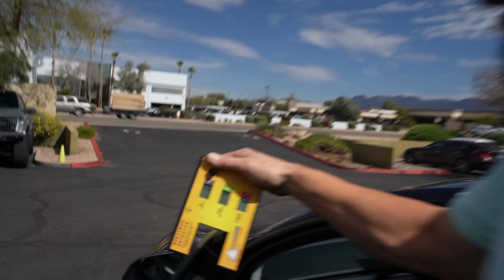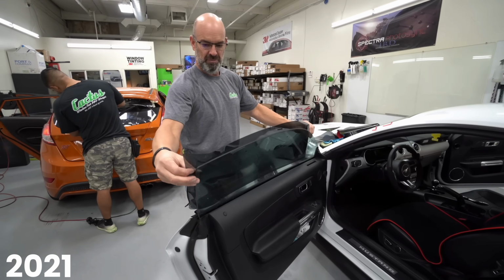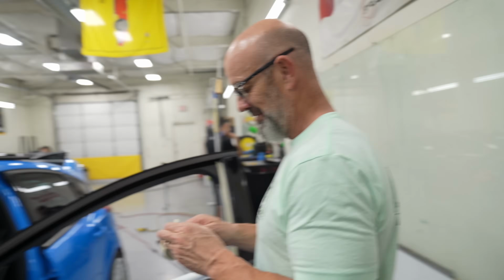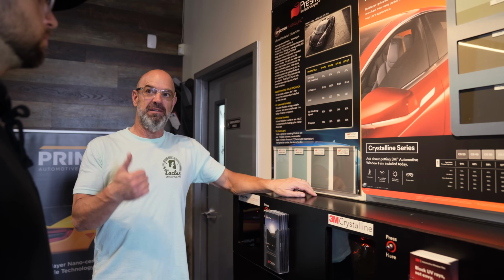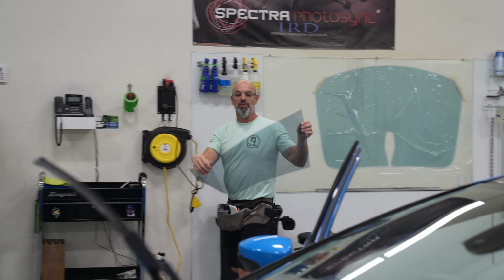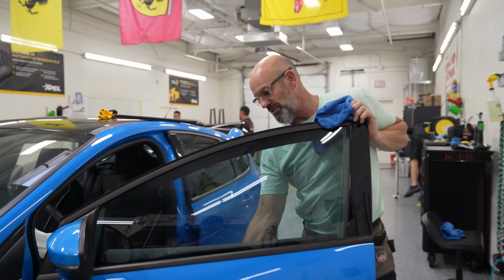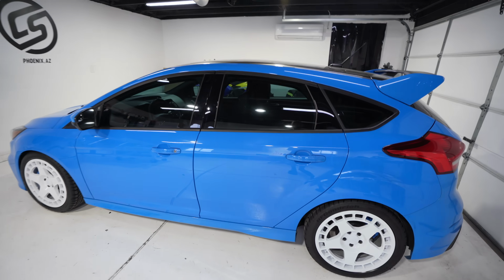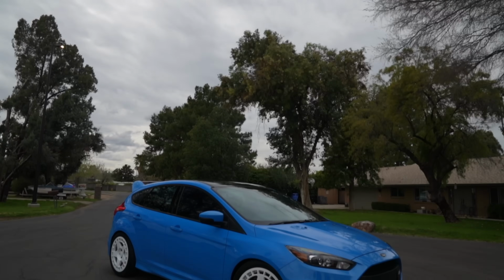Watch This Before Tinting Your Car (This Device Is Crazy) Focus RS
Chapters:
0:00 Welcome back
0:56 Meet Rick
1:11 UV / Infrared Meter
2:34 Can you match tint?
3:08 Rock chip repair
5:14 Prepping RS
6:10 Removing tint
7:02 Tint options
9:37 Tint install
13:03 FAQ's from you
14:46 Final look

I THOUGHT My Car Tint Was Good.. This Device Proved Its NOT! (Focus RS Gets New BLUE Tint)
I THOUGHT My Car Tint Was Good.. This Device Proved Its NOT! (Watch Before Scheduling Tint)
This Device Proved My Tint Was NOT Good! (Focus RS Gets New Blue Tint)